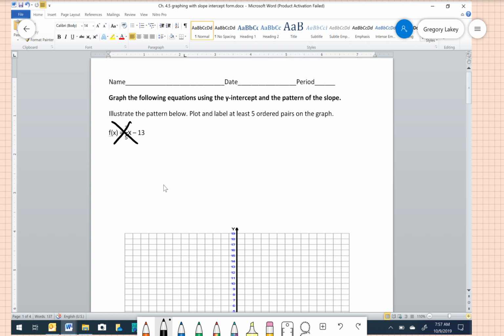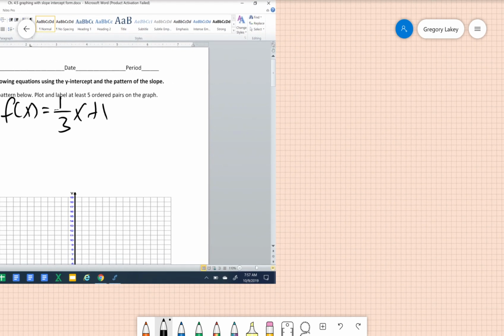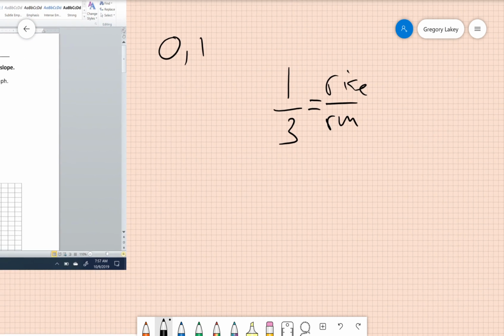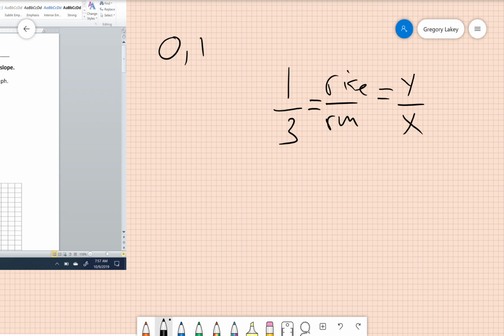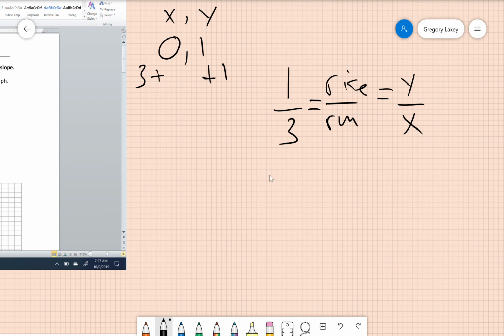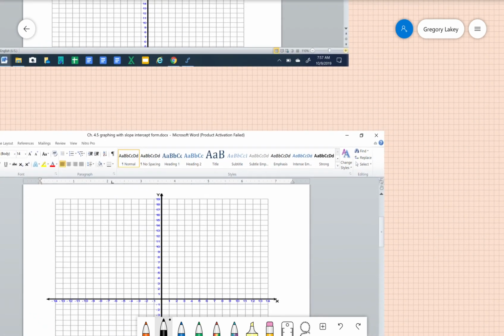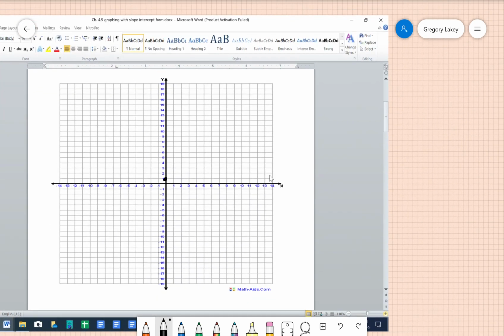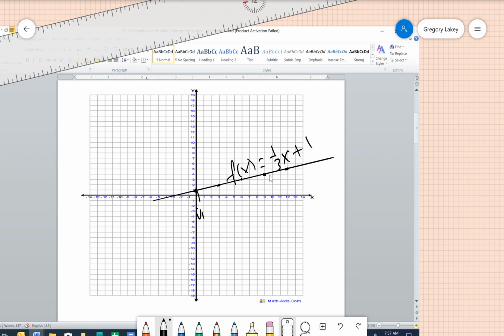Graphing in slope intercept form using the slope as a pattern 2